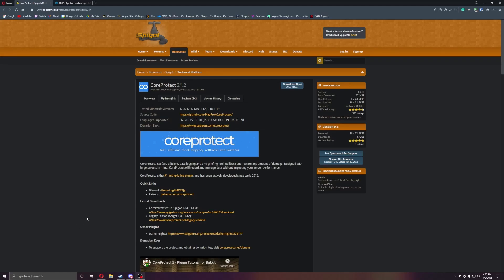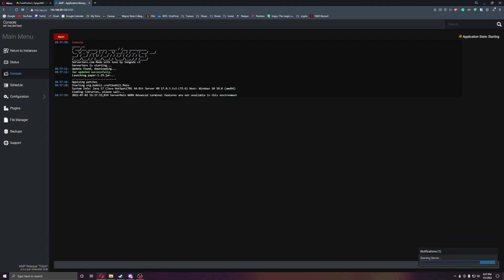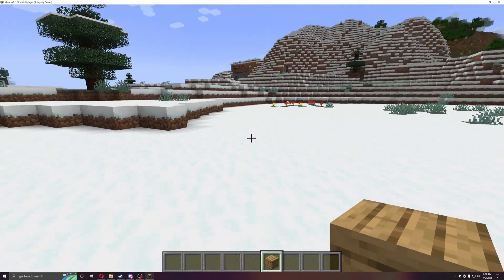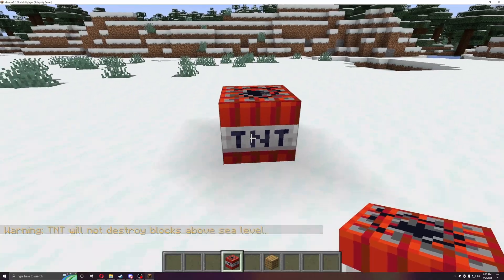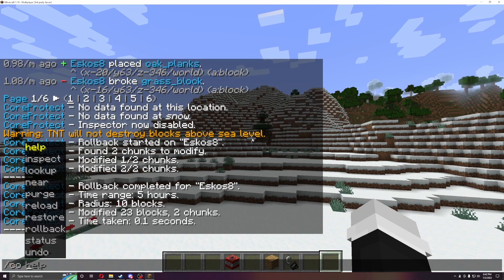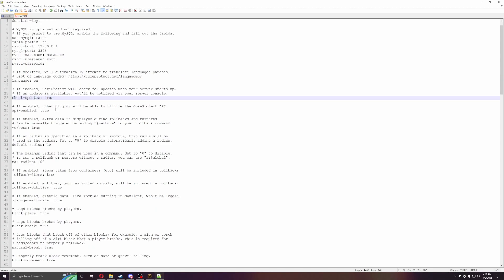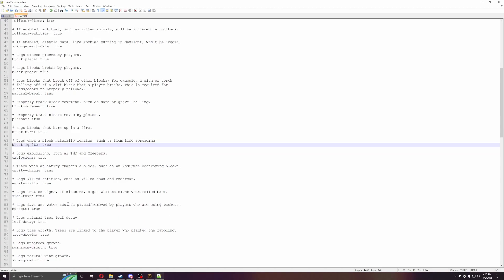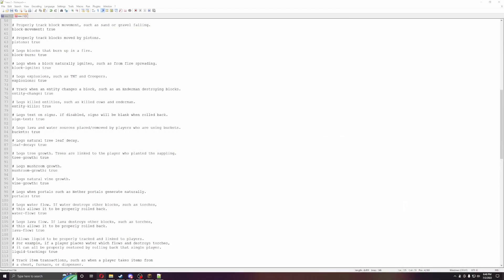CoreProtect [1.19]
This plugin will help keep tabs on everyone in the world. this plugin will log every block they break or create. This is greater for admin.